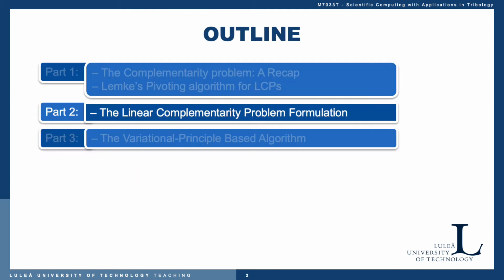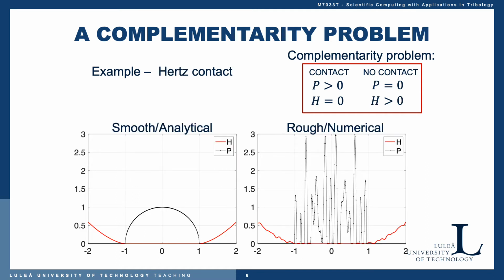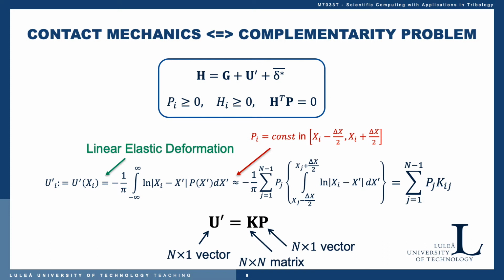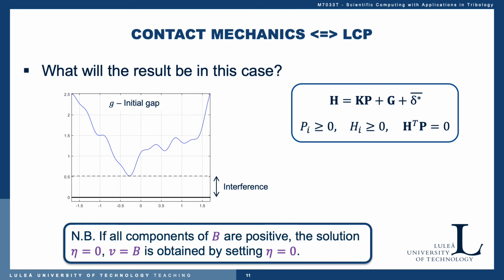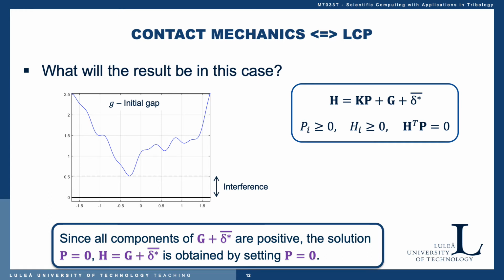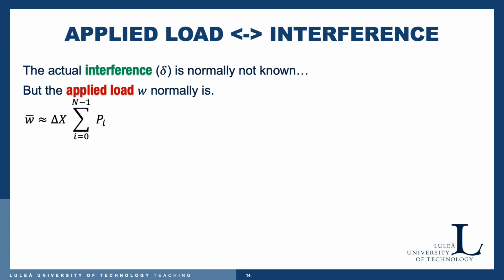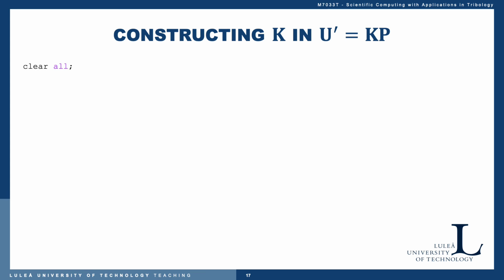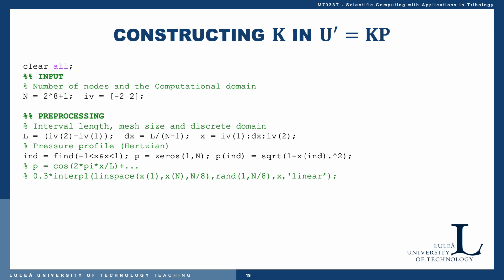M7033T CM 3 Part 2 The LCP